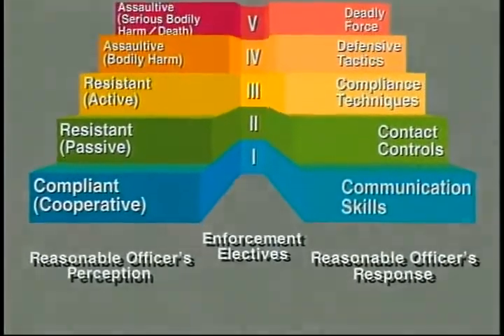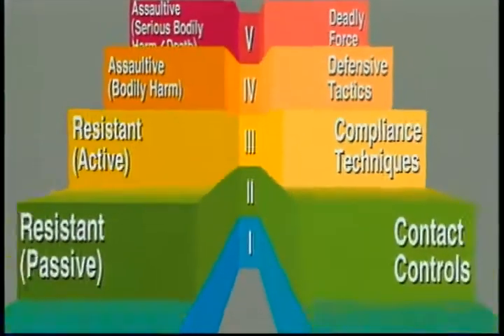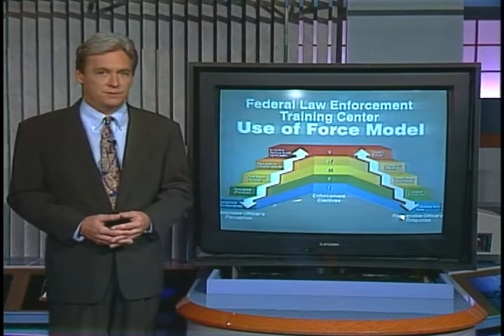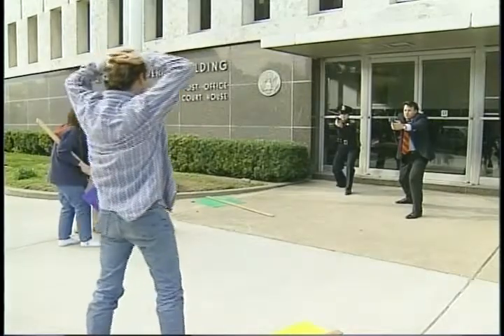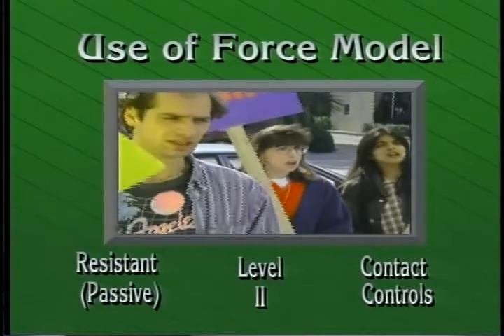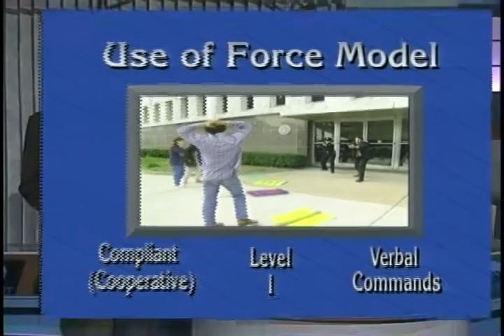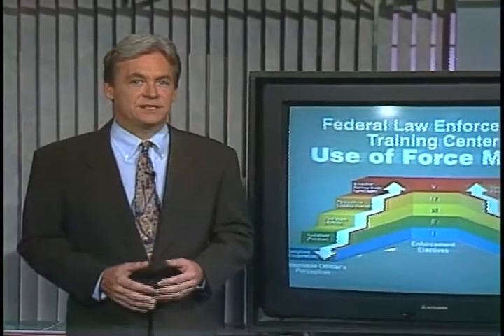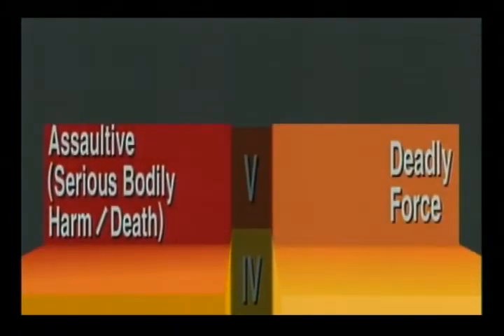Use of Force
1992 Federal Law Enforcement Training Center gov.ntis.ava19233vnb1 VP-028-92 Federal Law Enforcement Training Center - This program uses a dramatic recreation of an illegal but peaceful demonstration that gets out of hand to look at different levels of provocation a police officer might encounter and the proper level of force that officers should use in response to that provocation.